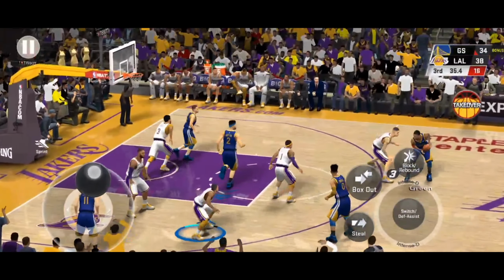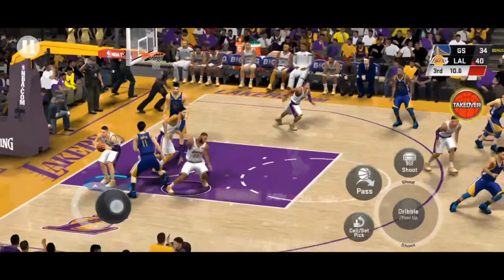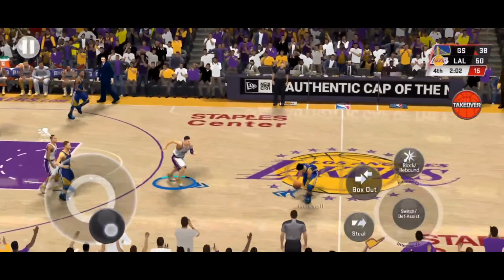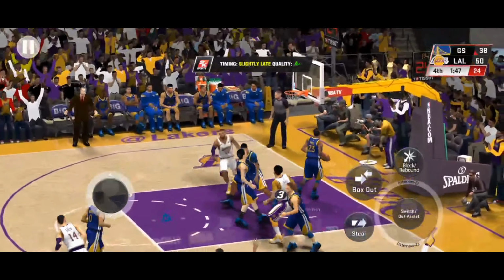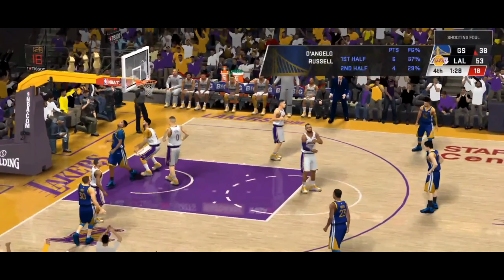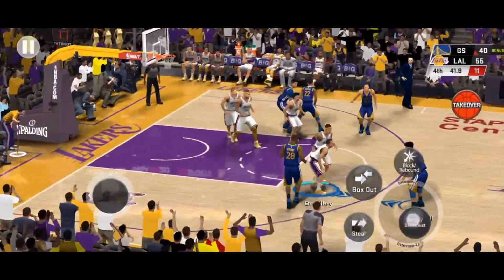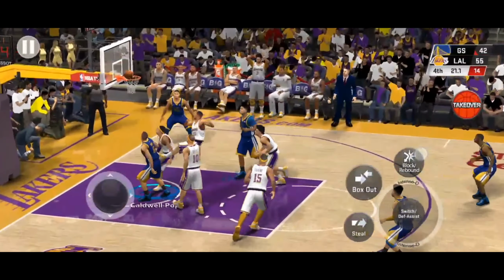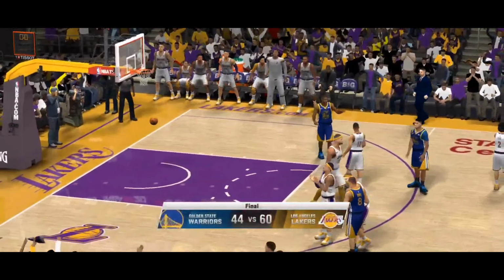gametest of nba 2k20 on realme 6pro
gametest of nba2k20 on realme 6 pro in high settings